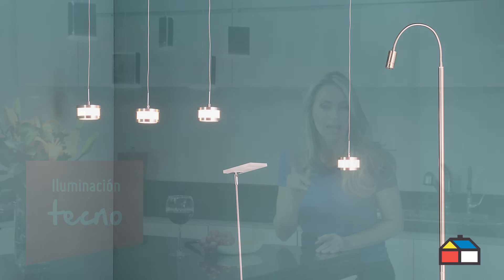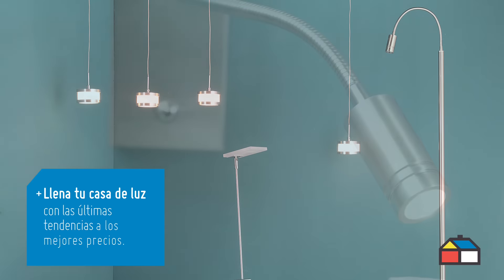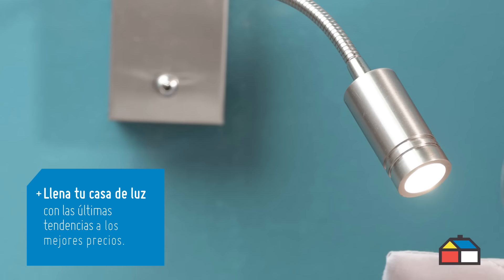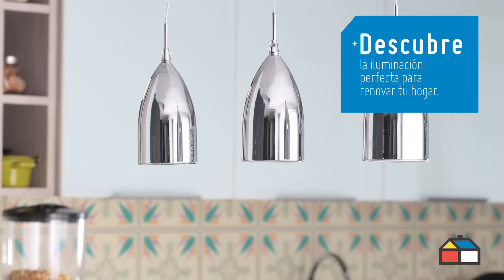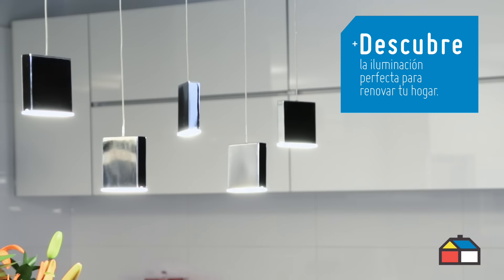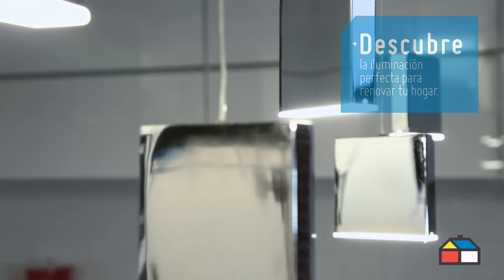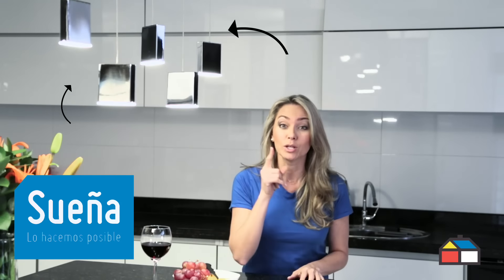Especial Homecenter: Iluminación tecno con luz led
"Llena tu casa de luz con los mejores precios en el especial de iluminación de Homecenter, conoce la mejor tecnología en luz led para que utilices en los espacios de tu hogar. Empieza a utilizar tecnologías como la led, que te aporta un gran ahorro de energía. Descubre más entrando en Homecenter